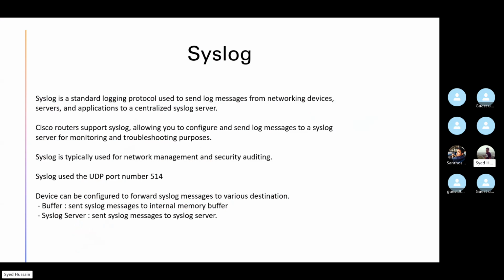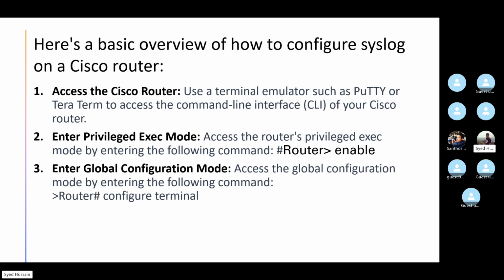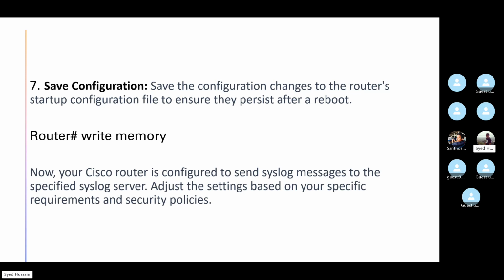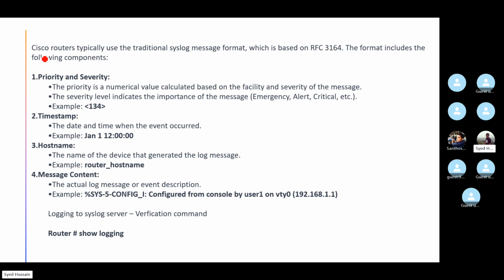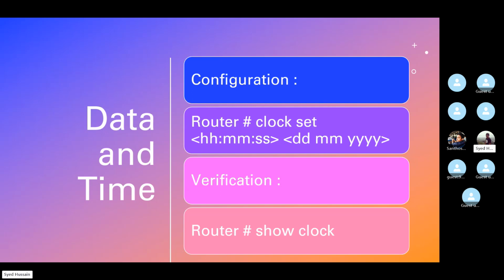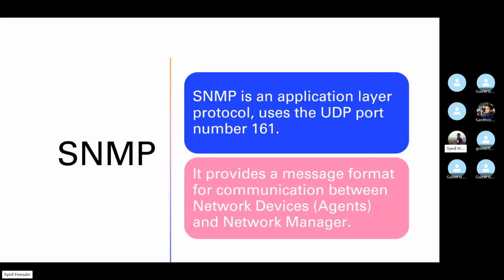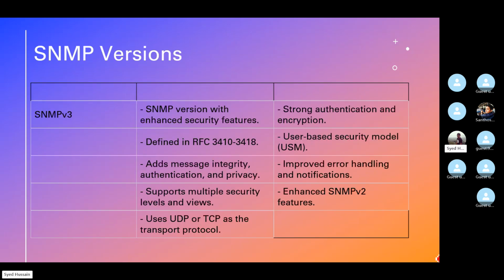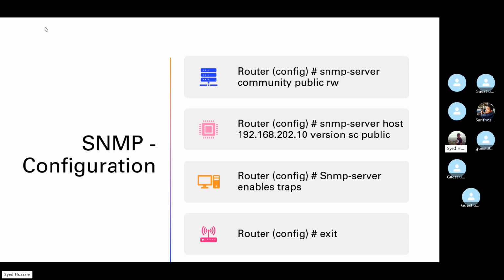Syslog NTP snmp network networking interview ccna ccnacourse course shortvideo acl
Easy-to-learn CCNA classes with English and Tamil